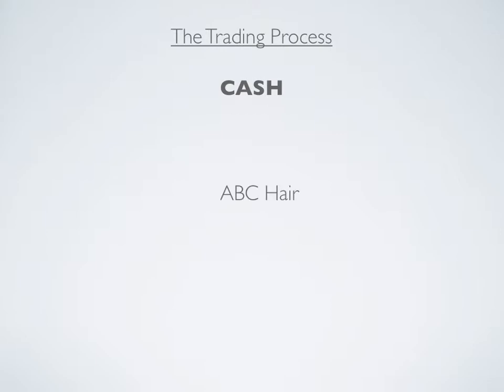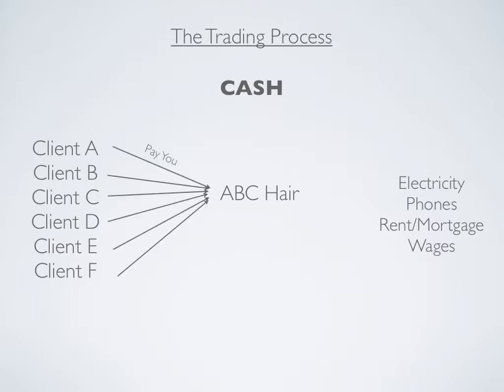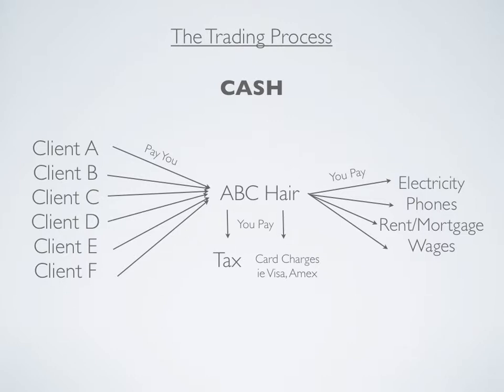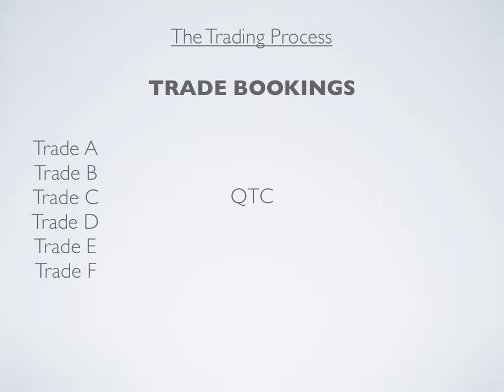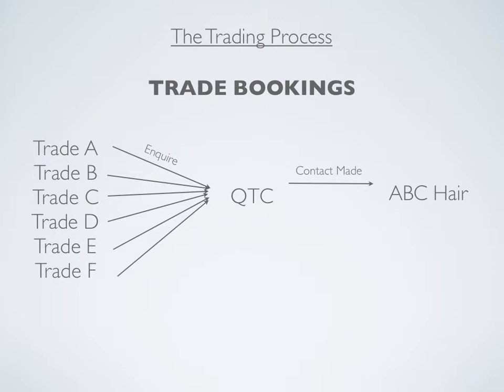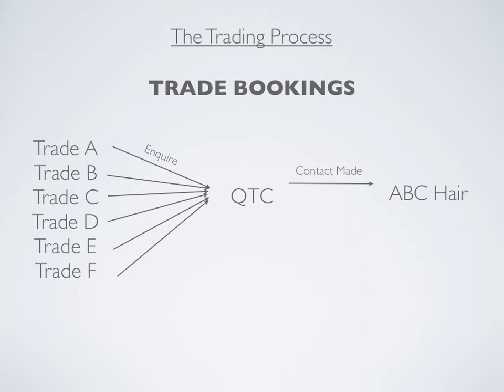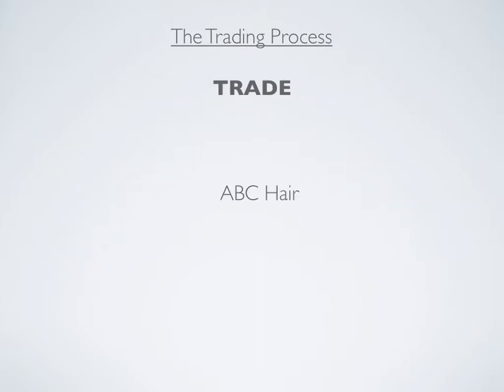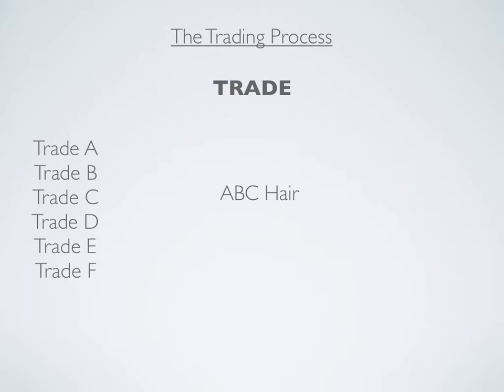The Trading Proccess.mov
A detailed explanation of how the trading process works within a trade or bartering company.